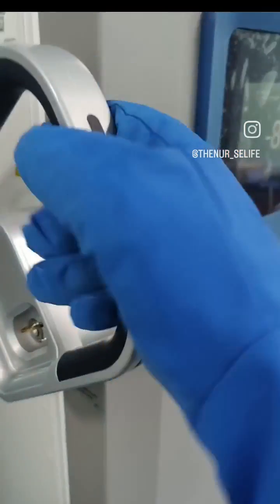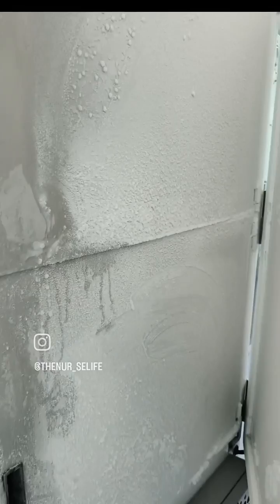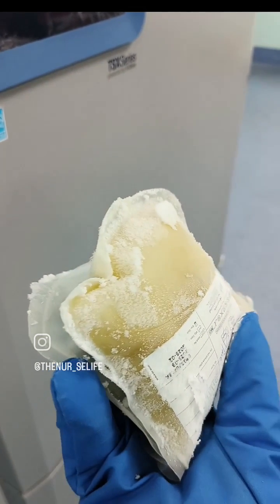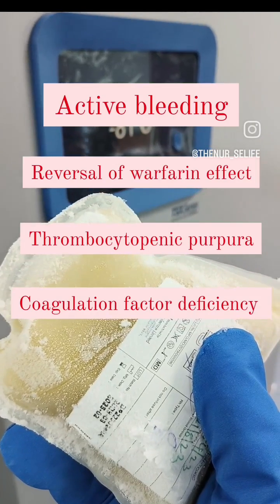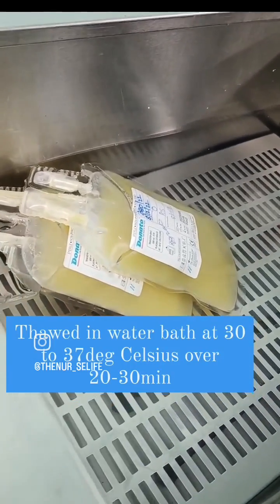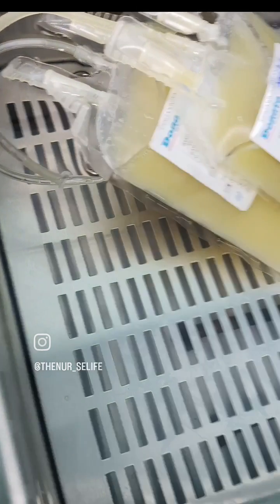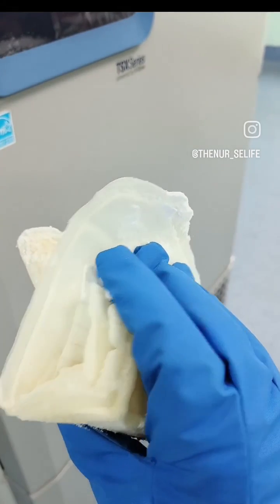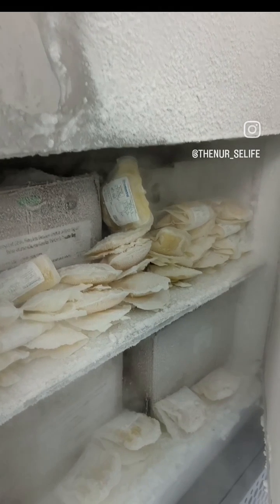Must Know Facts about Fresh Frozen Plasma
Hope you gained some knowledge about FFP